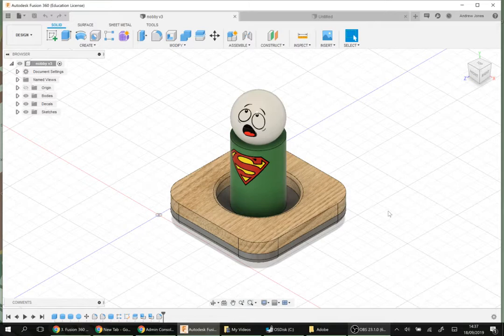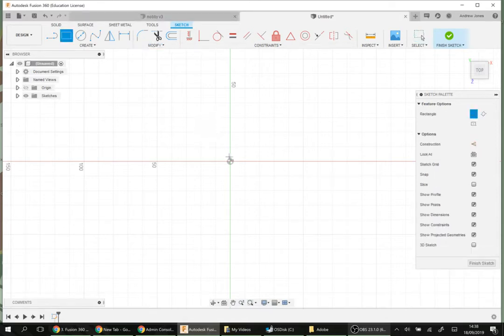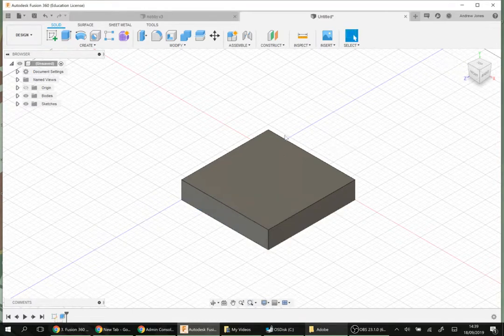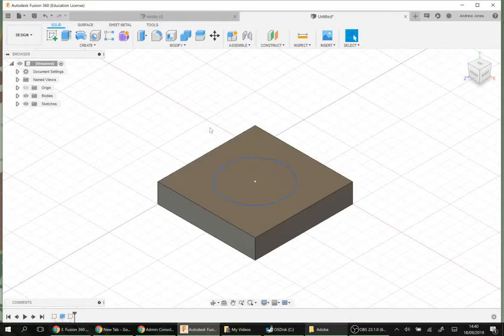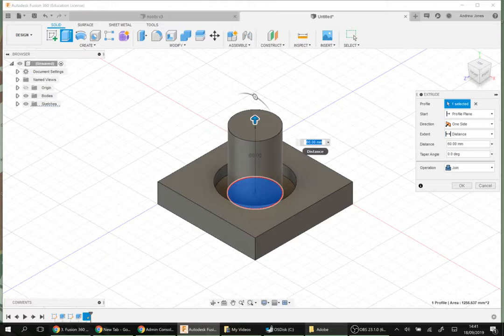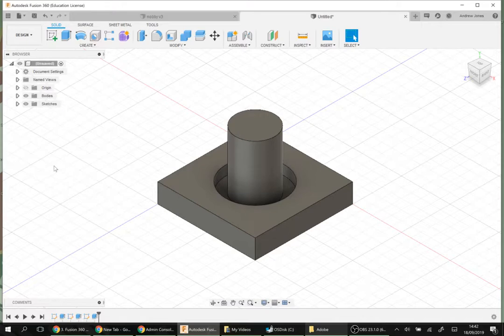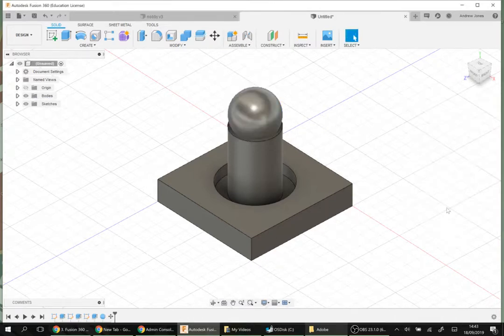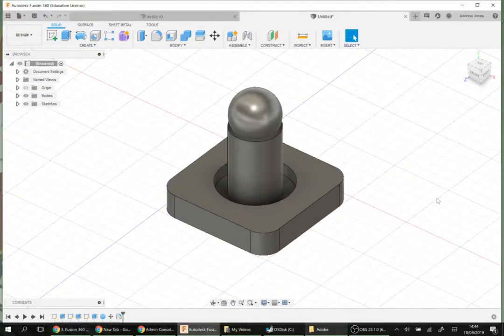Fusion 360 for Beginners. Your first drawing. Creating 'Nobby' Part 1of2.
So you've installed the software. Have a go at drawing this.